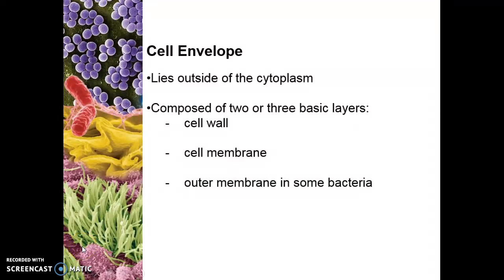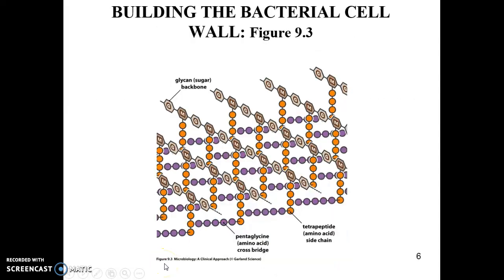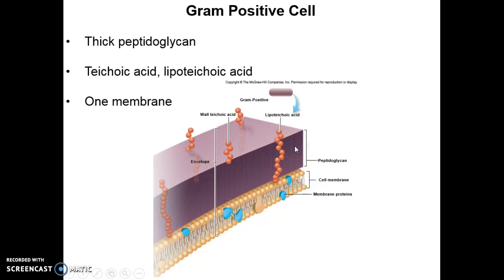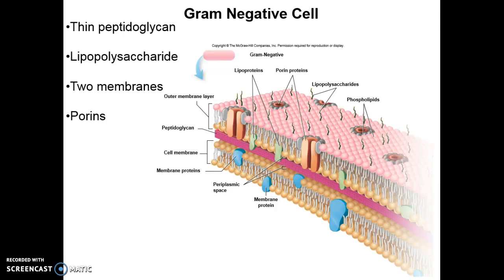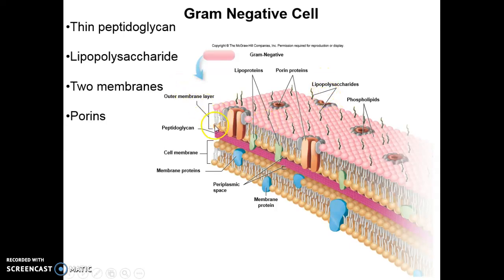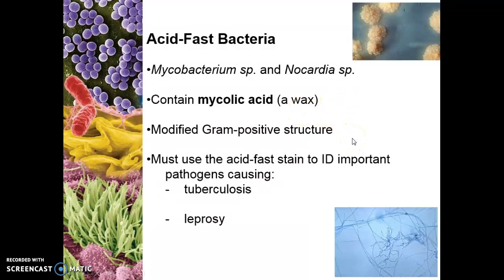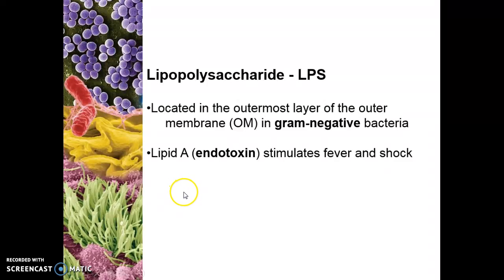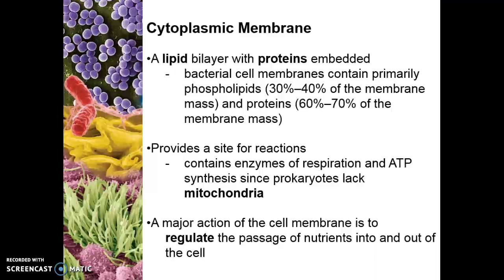CWI CH 3.3